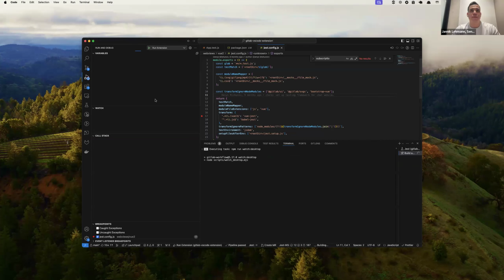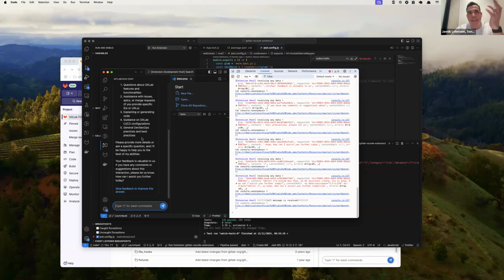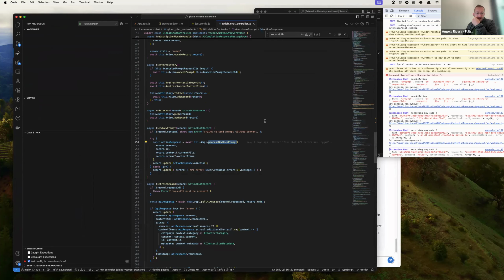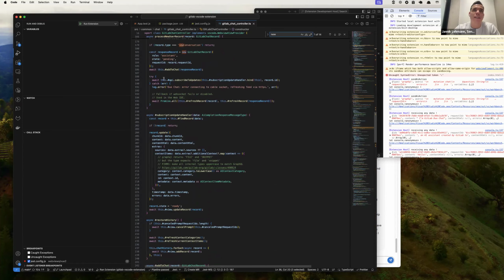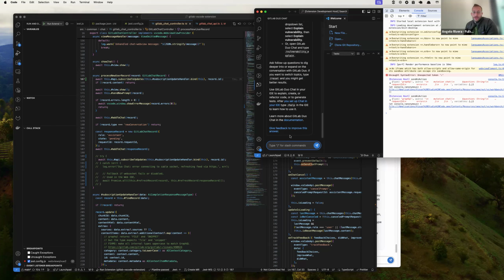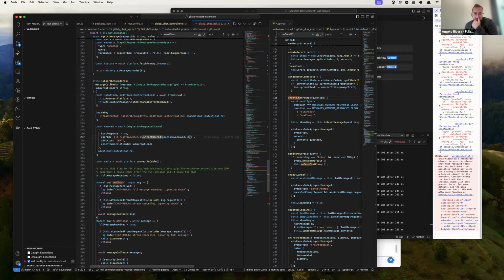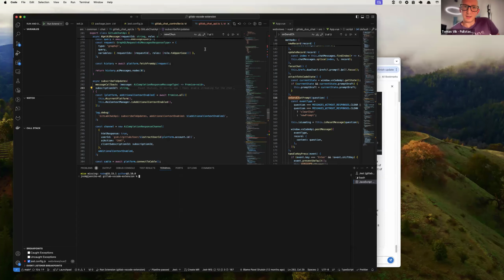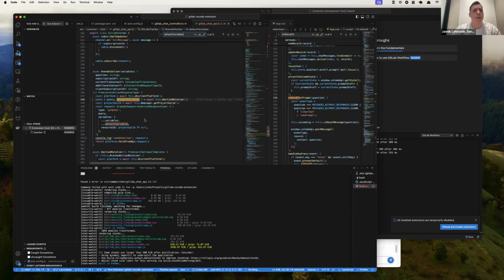Debugging DuoChat Subscription Timings, Duo:Chat, Editor:Extensions